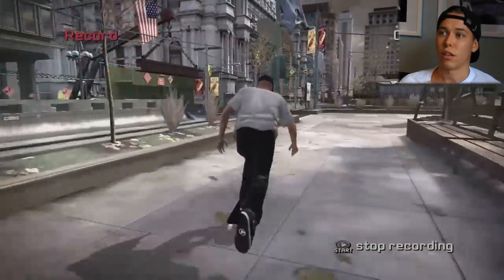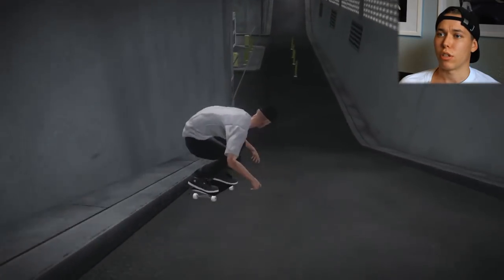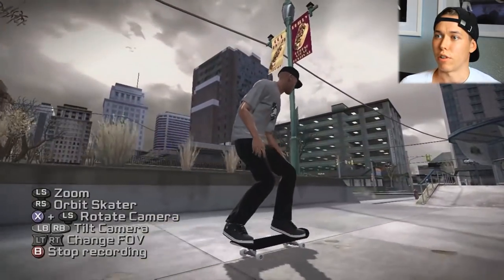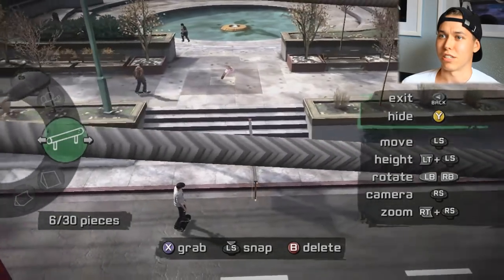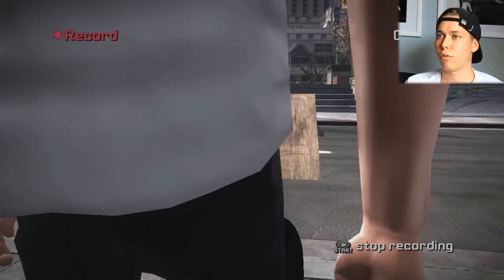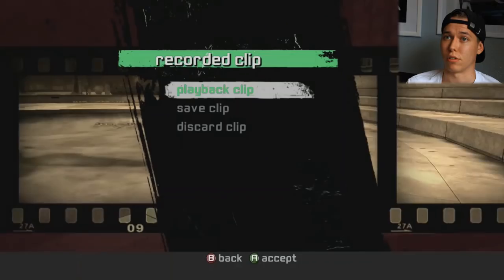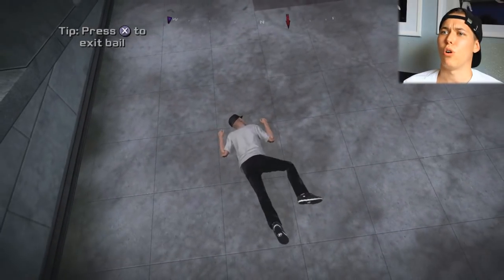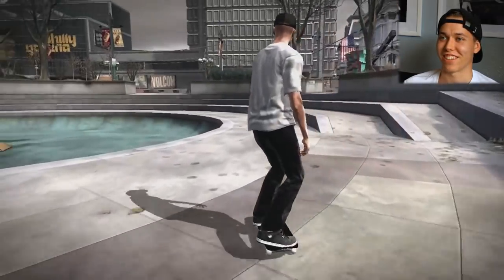Love Park Session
Instead of playing Skate 3 as always I decided to give Tony Hawks Proving Ground a shot again. I remember it as my favorite Tony Hawk game of all time, and it didn't disappoint :) Though of course it looks super glitchy compared to EA Skate, and that auto kick feature messed with me! Trying to get some realistic skate clips was a lot of fun even though Love Park in Philly looks a bit different from the real thing :P

Realistic Skate Montage music by Gabe Trieu.

My camera
Canon EOS 600D / Canon Rebel T3i

My microphone
Røde VideoMic Go

My lens
Samyang 8mm fisheye cs2

My tripods
Vanguard VT-112
Yellow Nikon